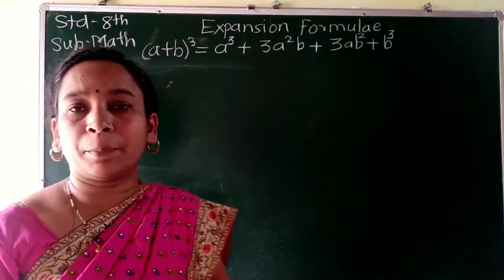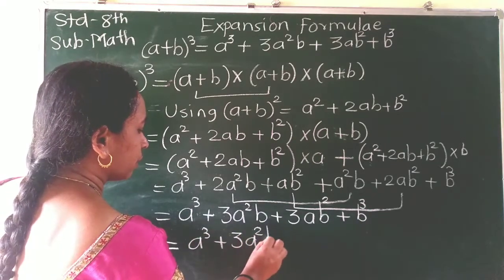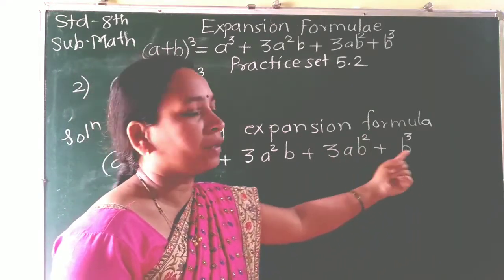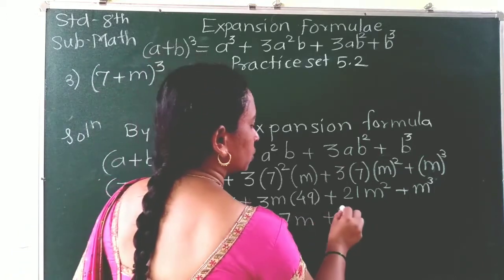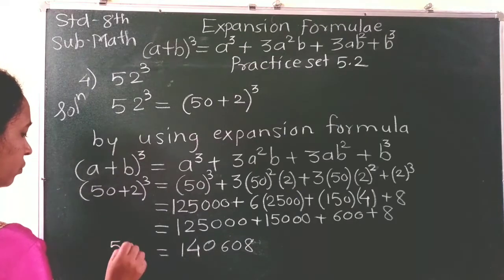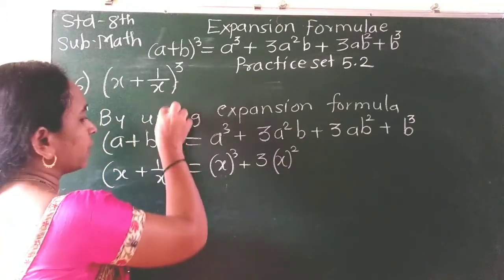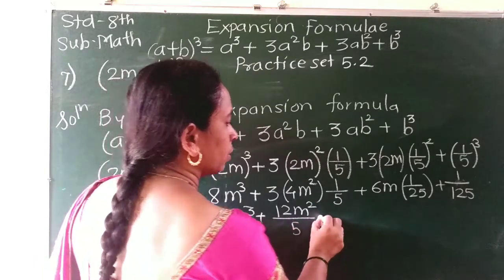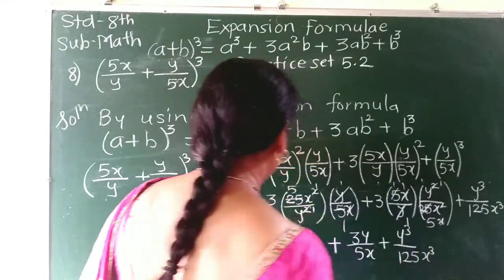Expansion Formulae: Practice set 5.2/(a+b)³ =a³+3a²b+3ab²+b³/Class 8 / Maharashtra Board Syllabus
Dear students

Expansion Formulae: Practice set 5.2/ Class 8 / Maharashtra Board Syllabus.

In this video Practice set 5.2 all examples are explained which is based on expansion of
(a+b)³ =a³+3a²b+3ab²+b³
I hope you will understand it.